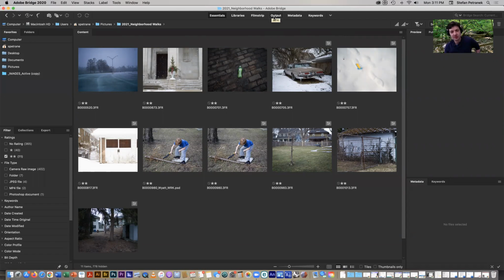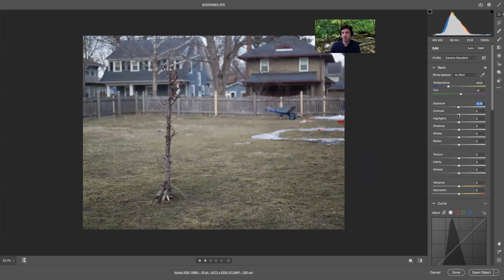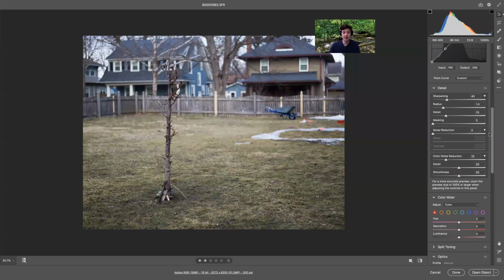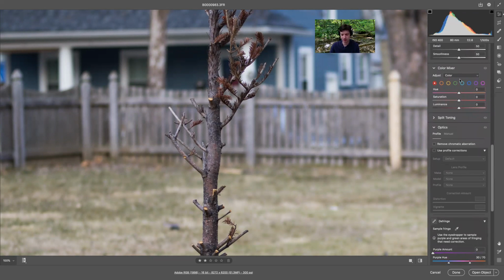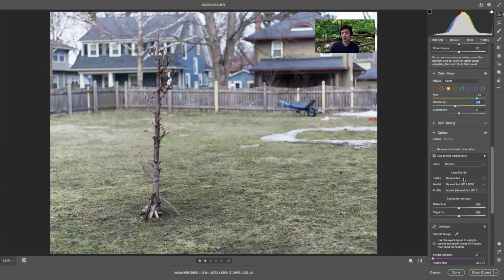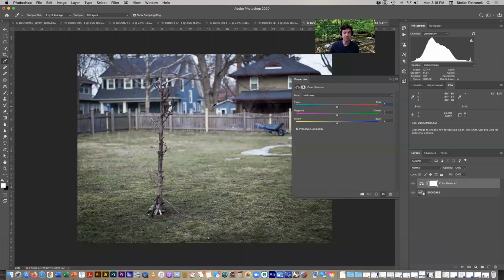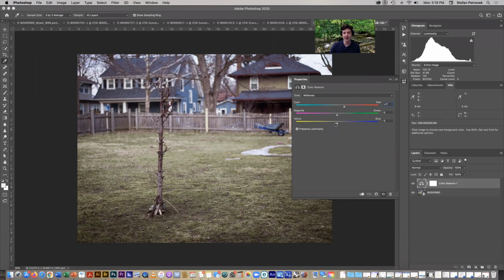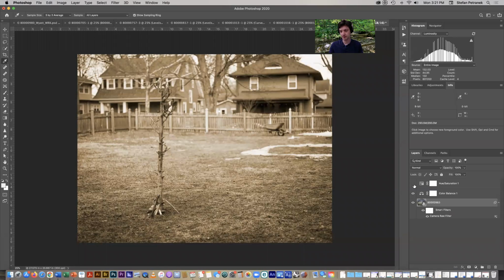Software Fundamentals 5 Part D ACR and PS efficient workflows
This Video briefly discusses how to use Adobe Camera Raw and Photoshop in a workflow and what each do better than the other. This video is prepared for K201: Introduction to Photographic Processes at Herron School of Art & Design. It is recommended you watch Software Fundamentals 4 first.